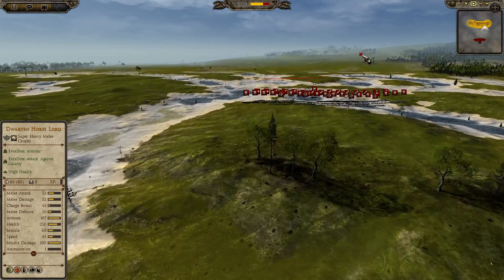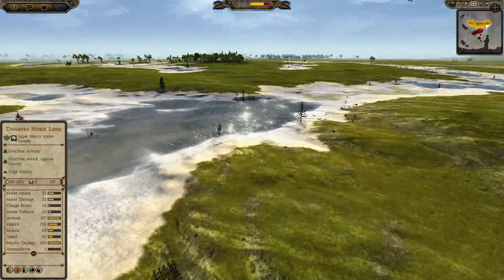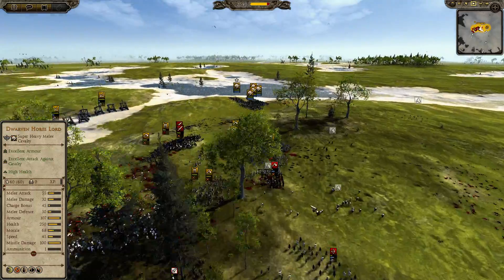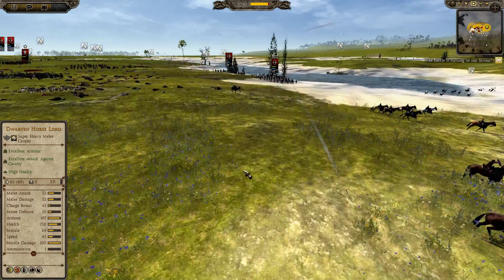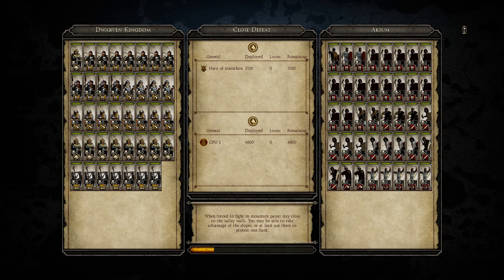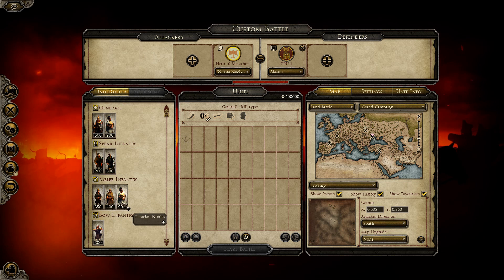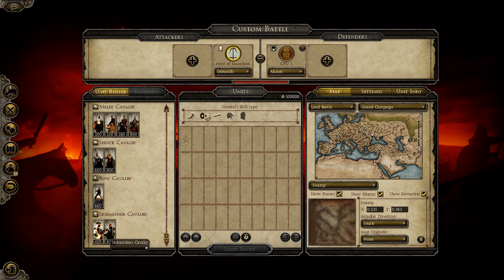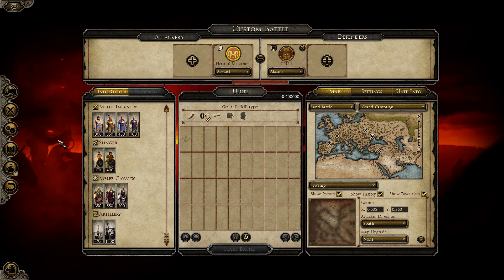Total War : Attila - dwarven kingdom campaign - rome 2 in Attila